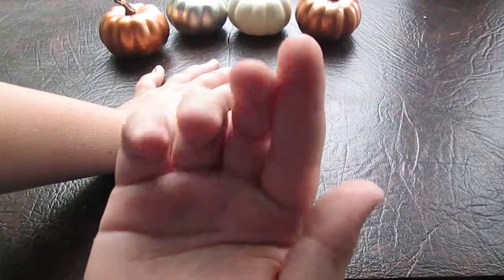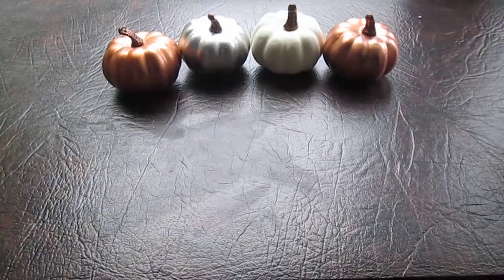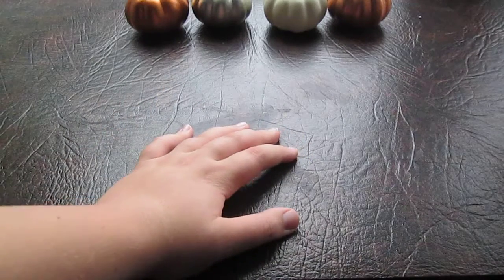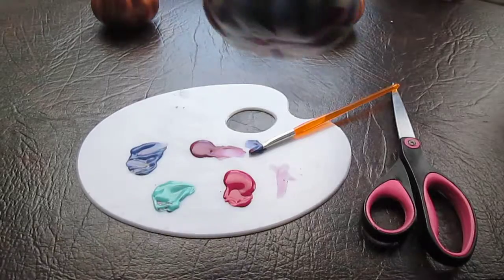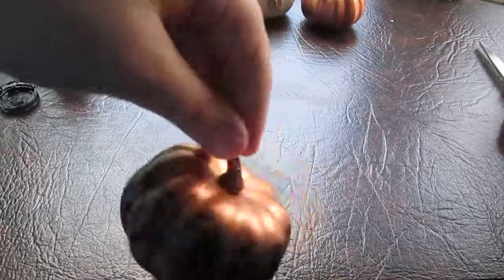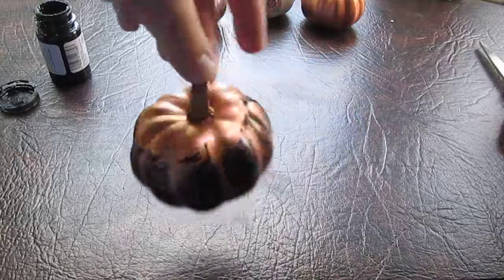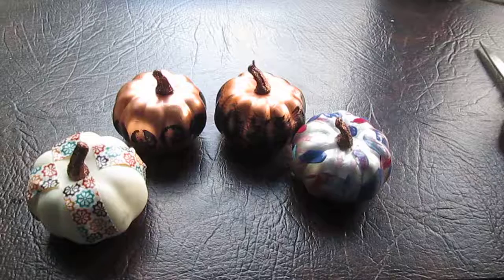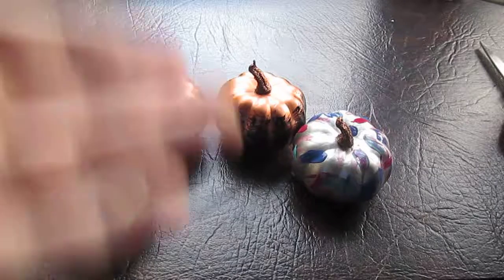DIY Fake Pumpkins!